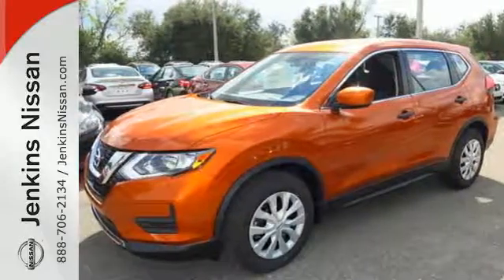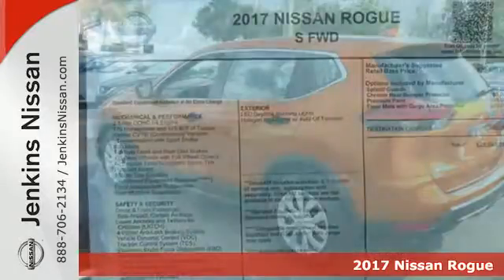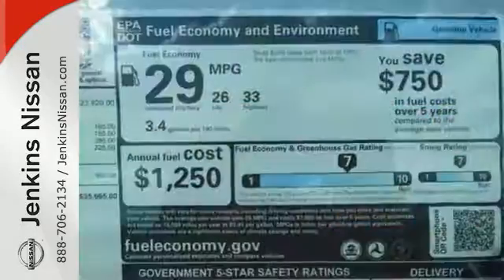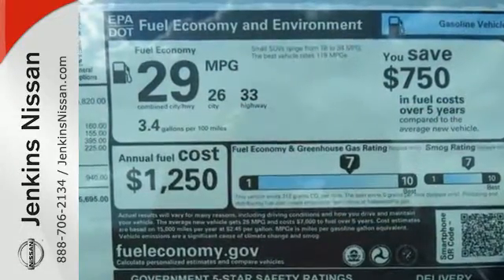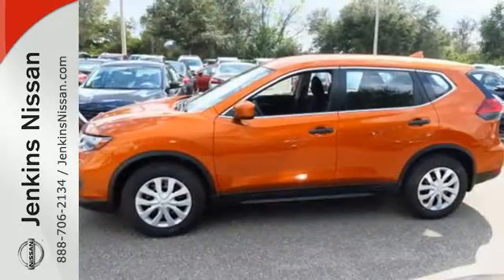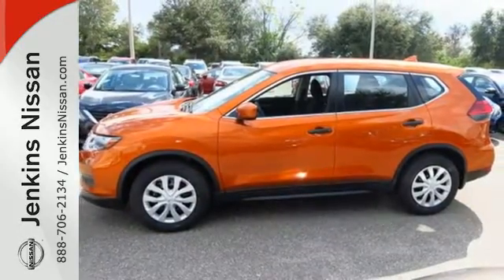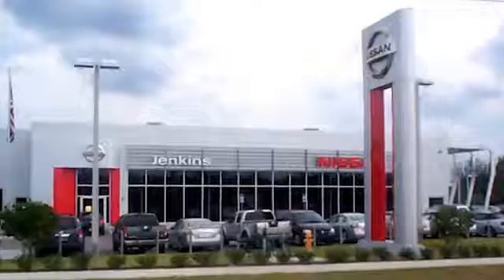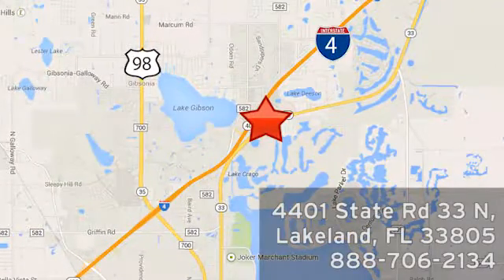New 2017 Nissan Rogue Lakeland FL Tampa, FL 17R347 - SOLD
Year: 2017
Make: Nissan
Model: Rogue
Trim: FWD S
Engine: 2.5 L 4 Cyl. Cyl.
Color: Monarch Orange
Stock #: 17R347
VIN: JN8AT2MT7HW387946

Address:
401 State Rd 33 N